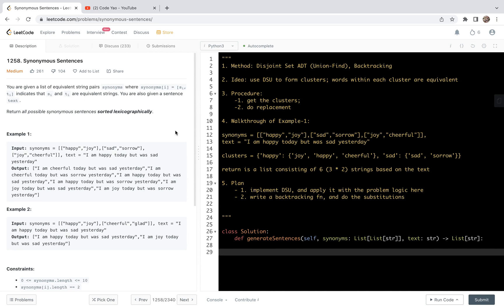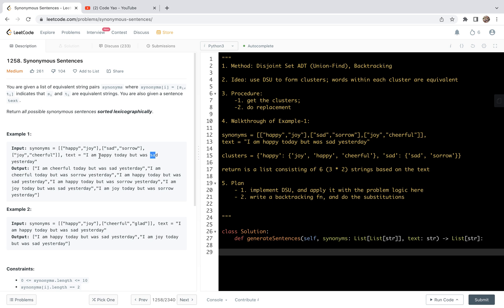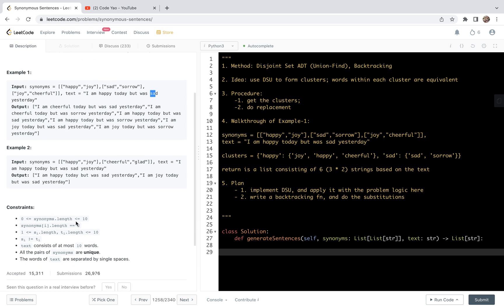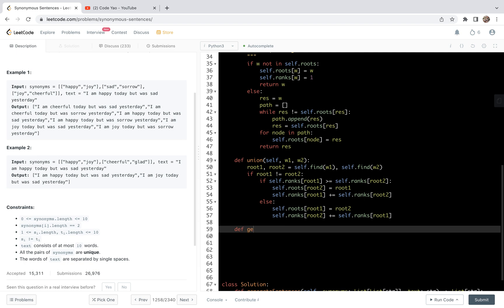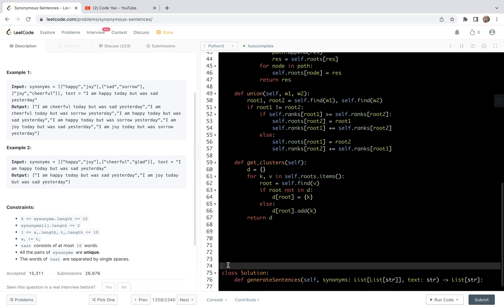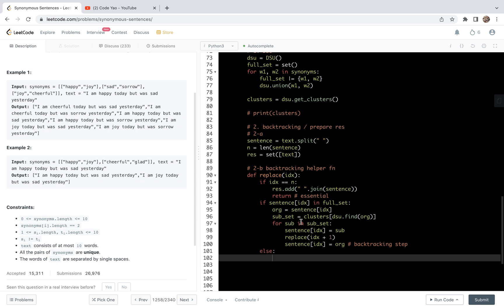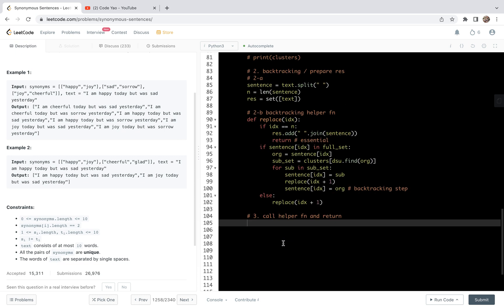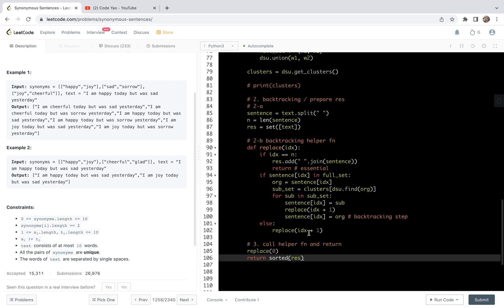Leetcode 1258. Synonymous Sentences - Disjoint Set + Backtracking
See other videos @codeyao9796
A Python  "Disjoint Set + Backtracking" solution to Leetcode 1258 -Synonymous Sentences. This is a good problem in the sense that it provides a use case that we could practice both disjoint set ADT and backtracking method.